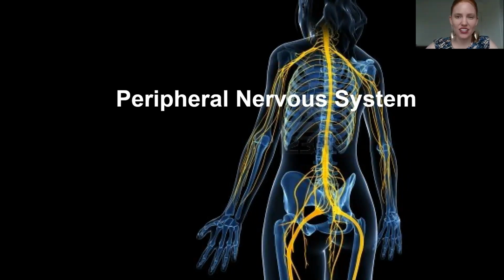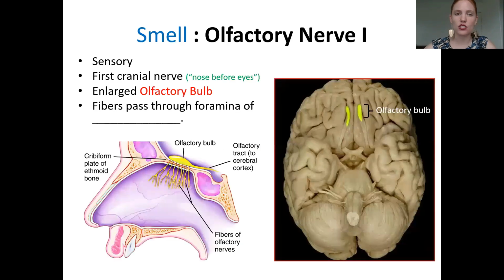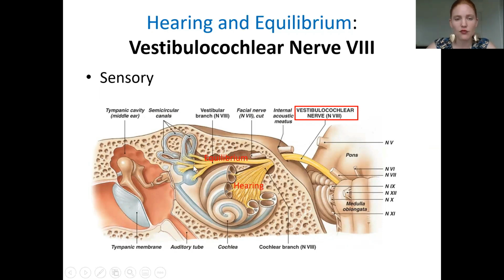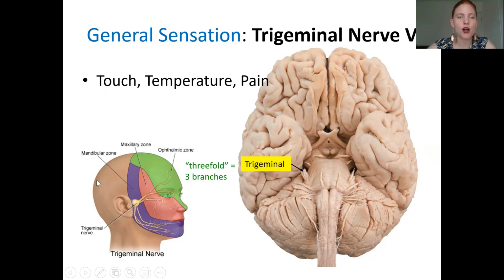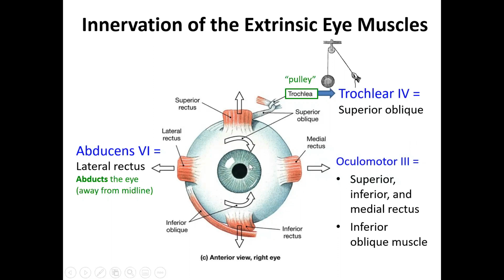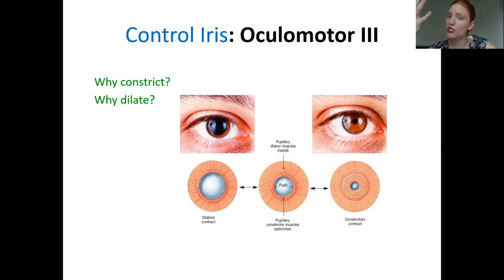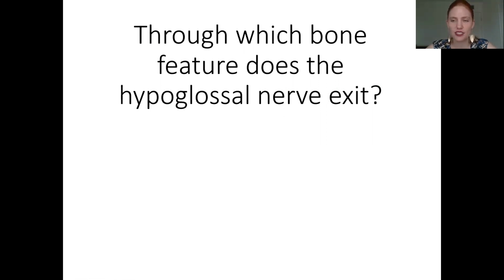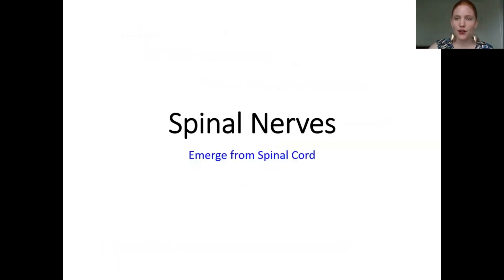Anat1 PNS Cranial Nerves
First video of PNS lecture